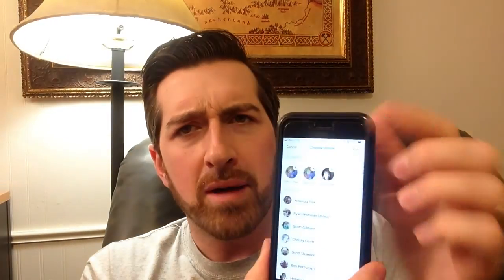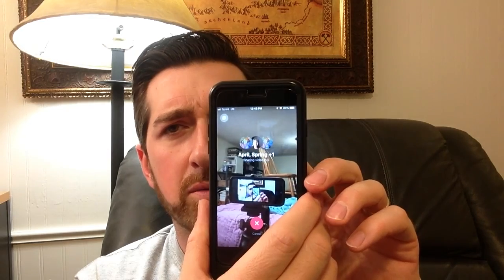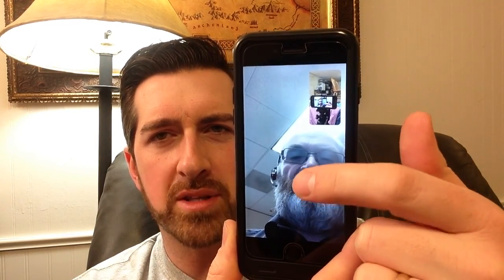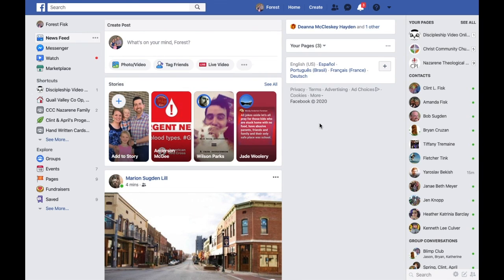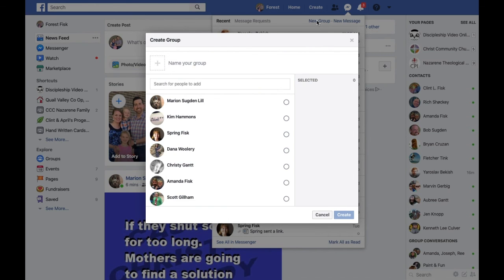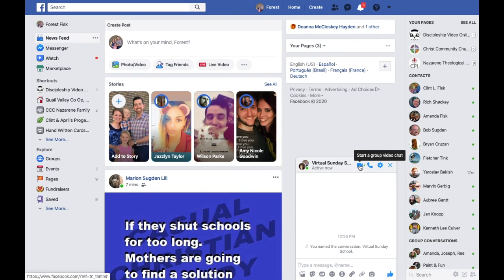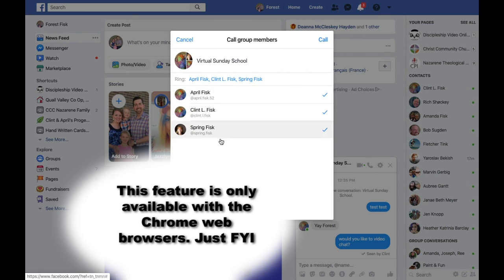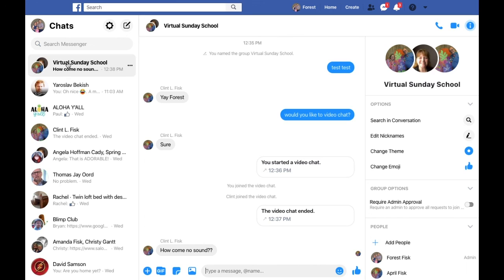How to do a virtual Sunday School via Facebook Messenger, the basics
If you're thinking about doing a virtual Sunday school class, I suggest Facebook. Most people have it already and most can navigate it. It can show 6 people via video talking at the same time, but can project (you can hear) 50 people in the chat all at once.
This video has instructions to join the chat via your phone AND/OR your computer.
For phone you'll want to make sure you have the Messenger app
For computer users, you'll need to get your camera (webcam) set up, and your microphone, and something to hear with. Most laptops have all of these installed in them, but if you're the Sunday school teacher, please check to see if Grandma and Grandpa has everything set up so it's not so frustrating for them. Thanks!